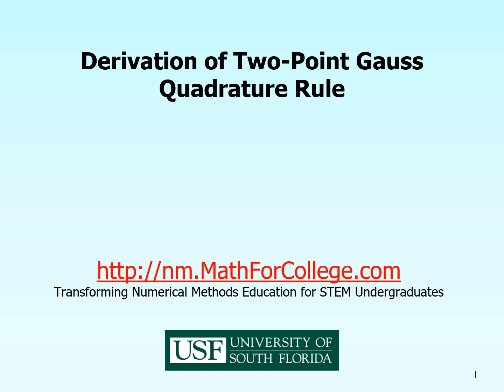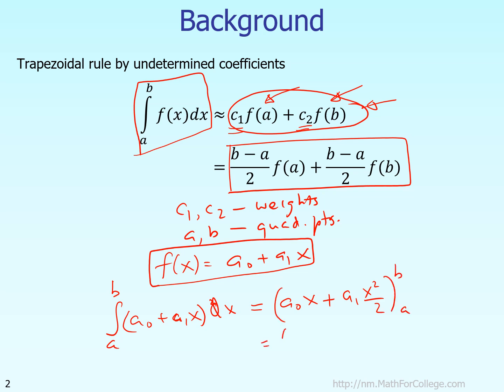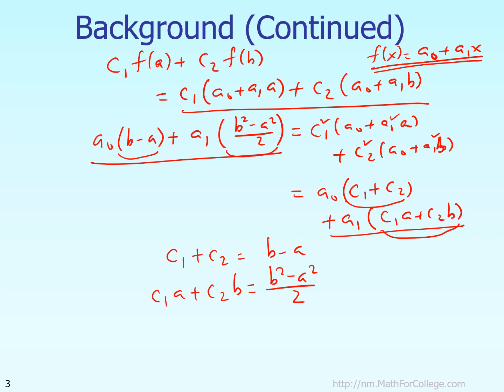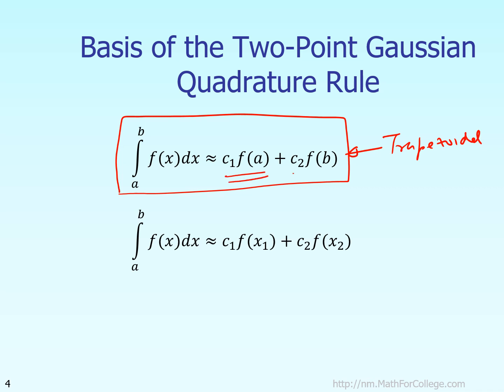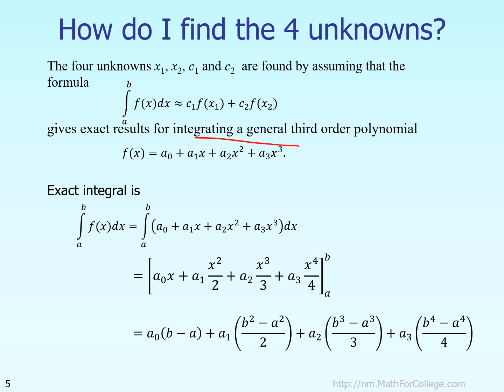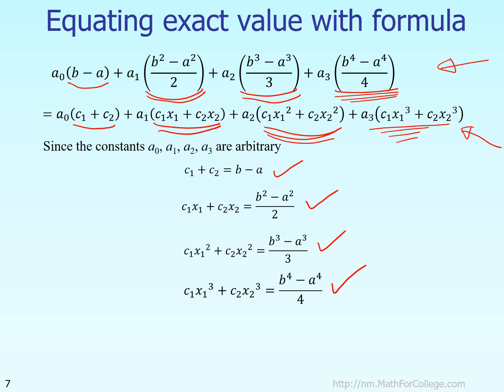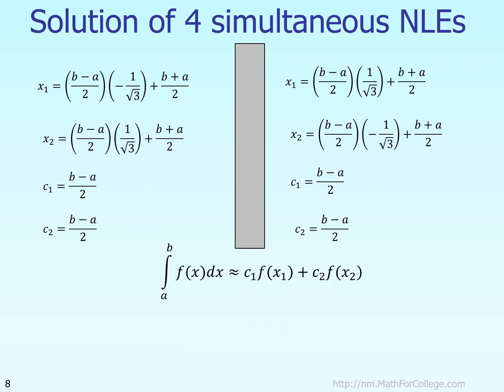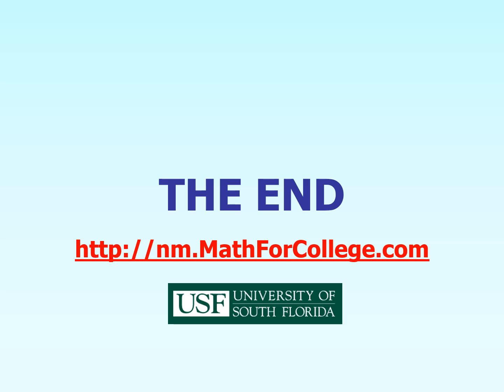The Short Derivation of the Two-Point Gaussian Quadrature Rule. Full Derivation Link in Description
Learn the background and a short derivation of the 2-point Gauss quadrature rule. Then see part 2 and part 3